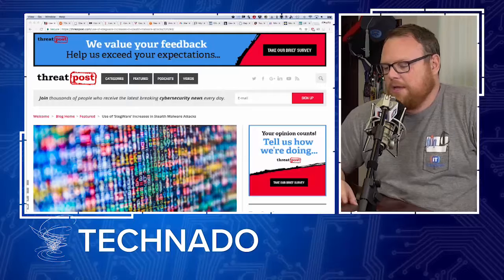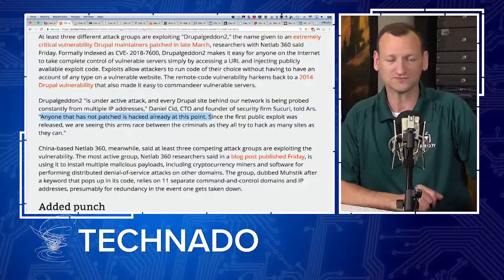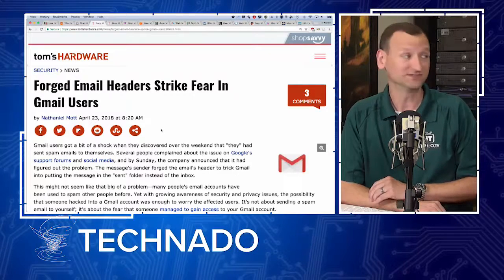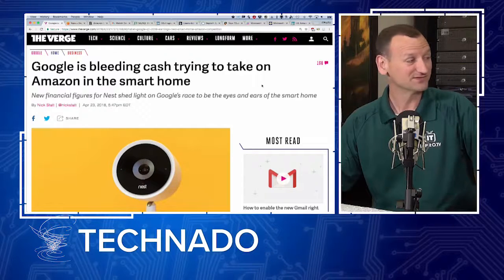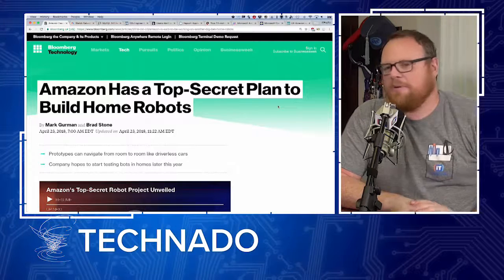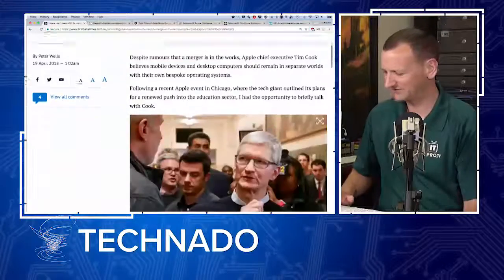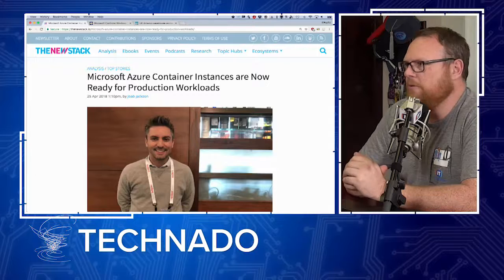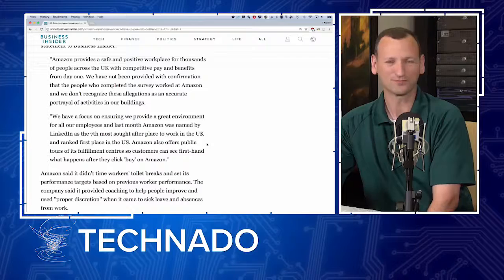The Technado, Episode 46: Week 17 in Review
Reunited and it feels so good! Peter and Don are back in studio to go over all the news out of RSA and the tech world in general from the last few weeks. Amazon workers, get your bottles ready!

ITProTV is the industry leader for online, self-paced learning for tech professionals, students, and organizations worldwide. Learn the latest tech skills in a fun talk-show format, we teach live daily.

By blending entertainment and cutting-edge technology with IT education, ITProTV creates high-quality training shows taught by experienced educators and industry professionals. With thousands of hours of training video content on a variety of tech topics, ITProTV offers an innovative and effective solution to IT training; it’s designed to meet the needs of any learner and any organization. Toss the boring PowerPoint classroom training aside, ITProTV is streaming the latest training for the most current tech trends and certification exams daily. ITProTV's innovative IT training solution has helped over 50,000 members and numerous organizations master the latest IT skills. Gain unlimited access to training content, practice exams, virtual labs, help forums, and supplemental materials, and learn all the latest tech skills online, on-demand, on any device, start today

ITProTV's Purpose is to "Empower our members through engaging learning of technology", continuing our Mission to "Disrupt the technology learning marketplace with engaging, effective content."